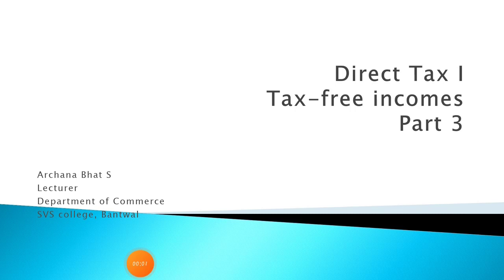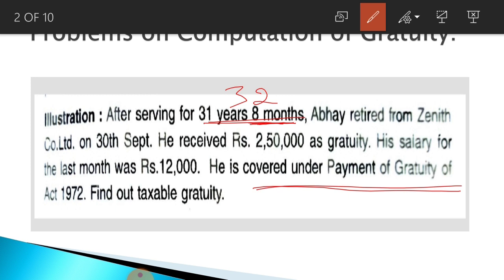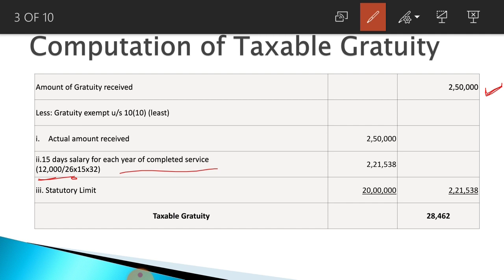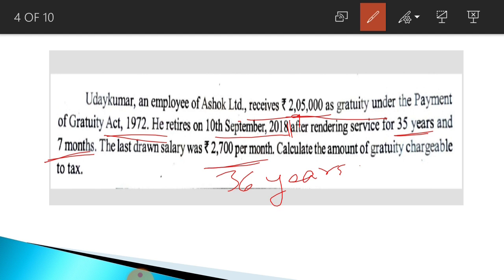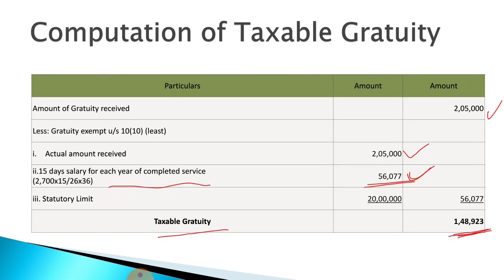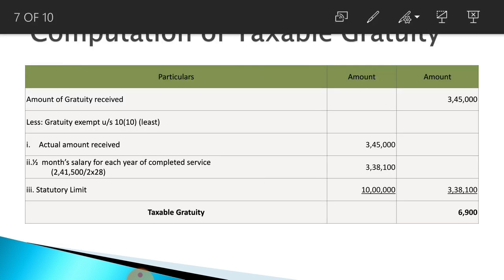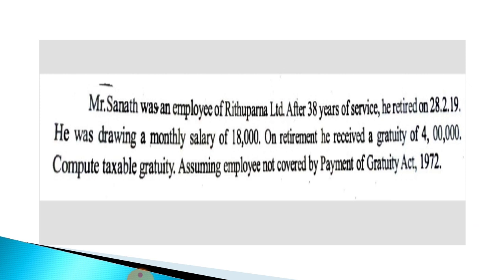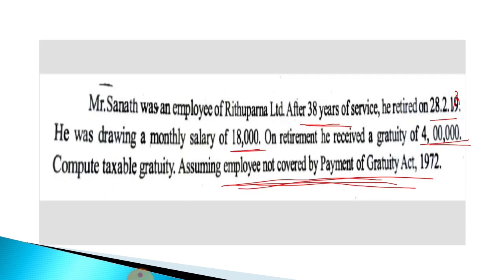II B.Com-Direct Tax-I : Tax-free Income (Part 3)